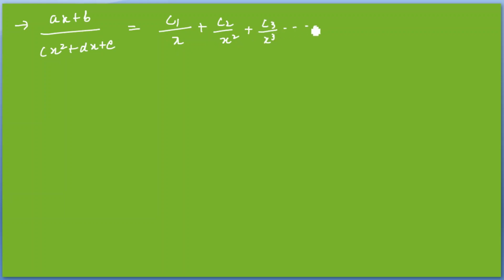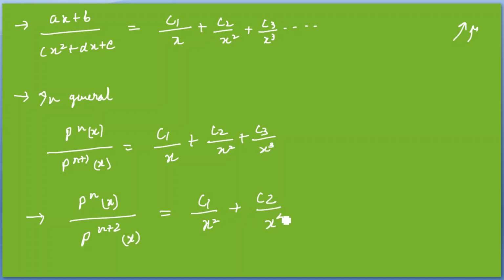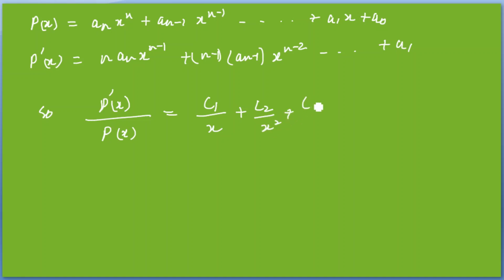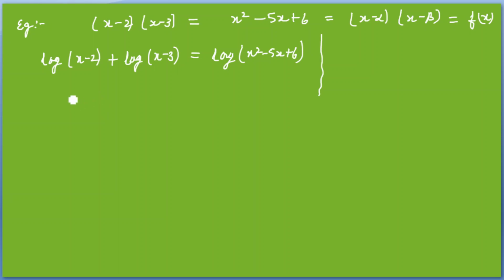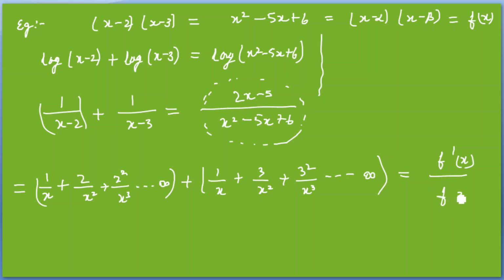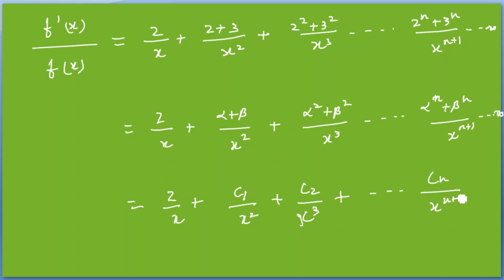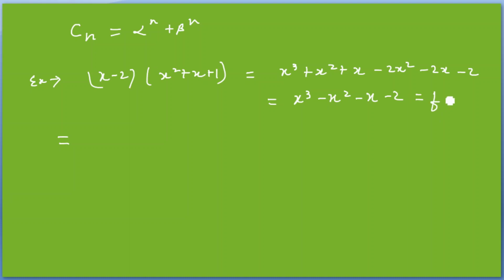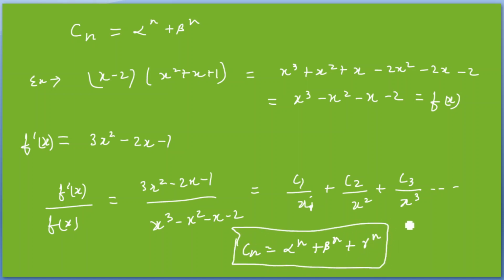PRMO | RMO | Synthetic Division | part 4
This is part 4 of synthetic division concept series, in this video, you will learn to find the summation of different powers of roots.